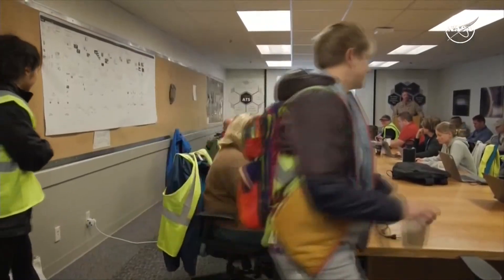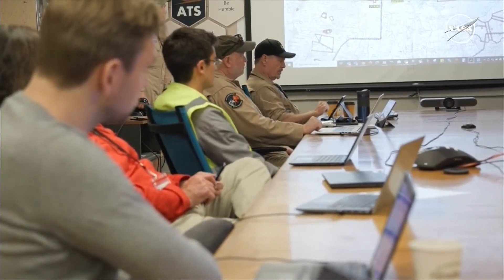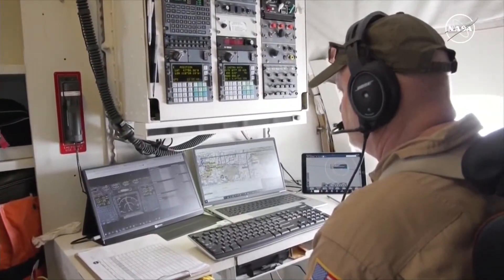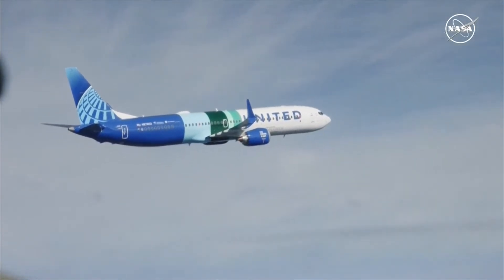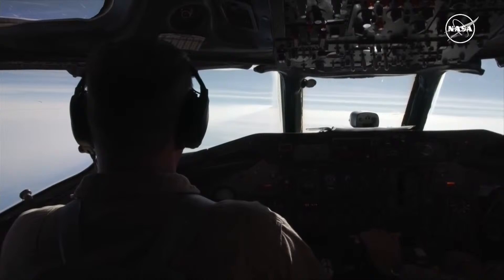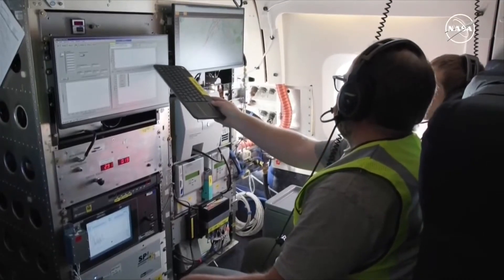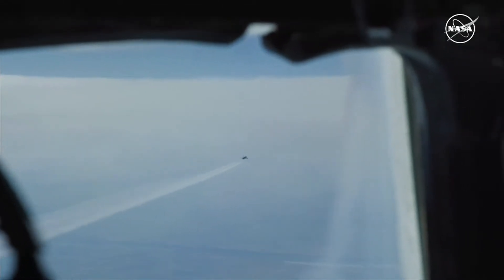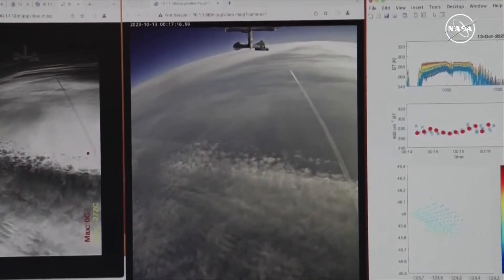Watch again: NASA’s SpaceX CRS-29 cargo craft undocks from space station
Watch again as Nasa’s SpaceX CRS-29 cargo craft undocks from the International Space Station (ISS) on 15 December.

The CRS-29 Dragon spacecraft began undocking from the ISS on Friday at 21:45pm (GMT), after three days of delay due to weather.

The undocking was originally scheduled for Thursday 14 December, but it has been delayed repeatedly due to weather conditions as a cold front passes through the splashdown zones off the coast of Florida.

The CRS-29 craft arrived at the space station on 11 November carrying 6,500 pounds (nearly 3,000 kilograms) of supplies for ISS astronauts, along with a laser experiment.

CRS stands for “Commercial Resupply Services”, and this is the 29th such mission SpaceX has flown to the ISS for NASA.